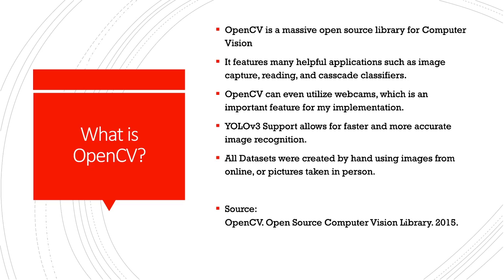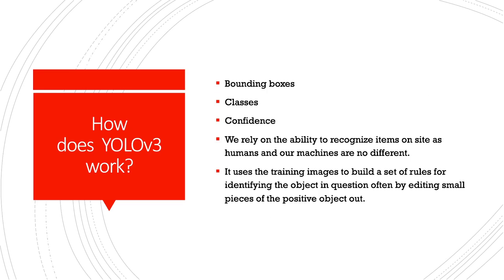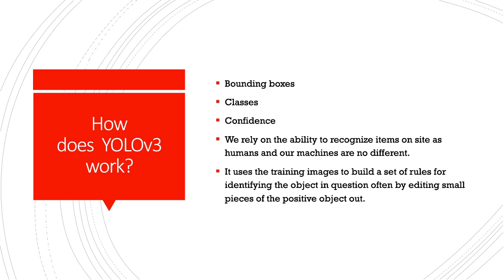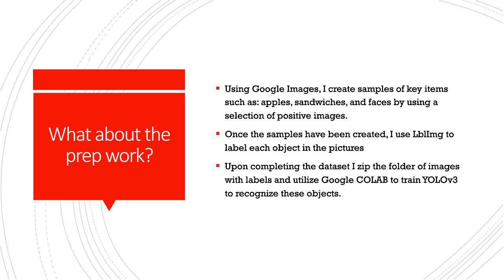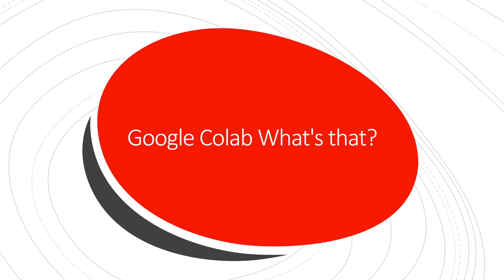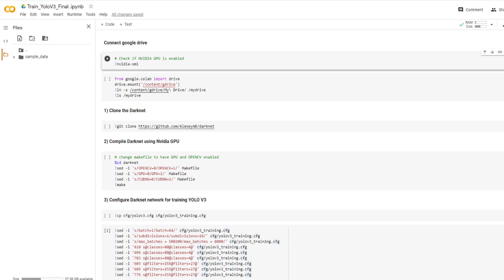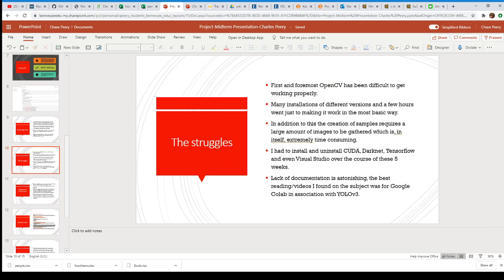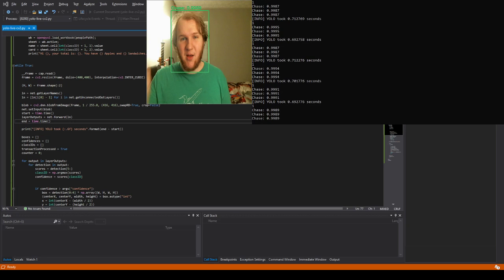Charles Peery C-Day Submission